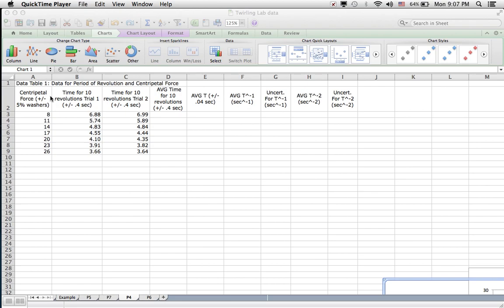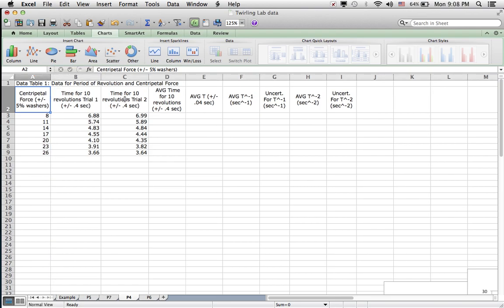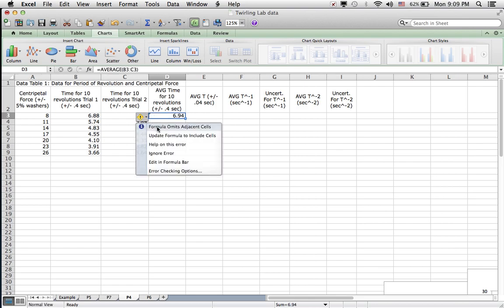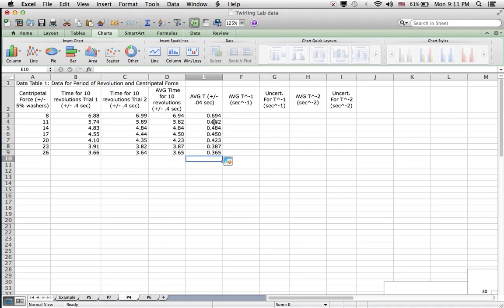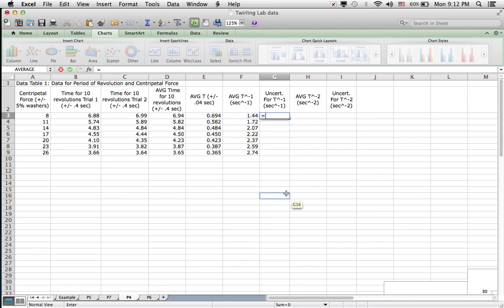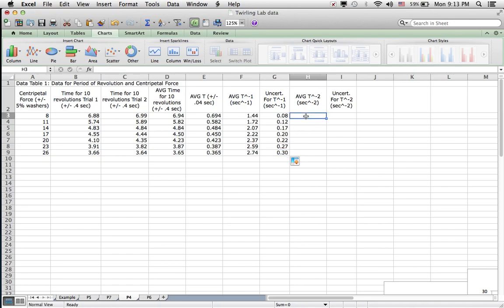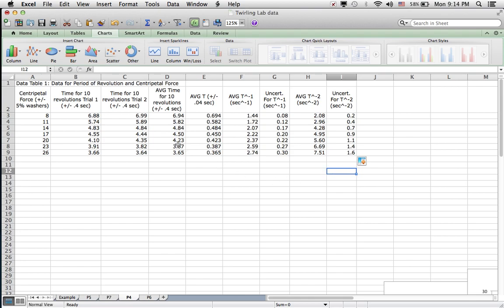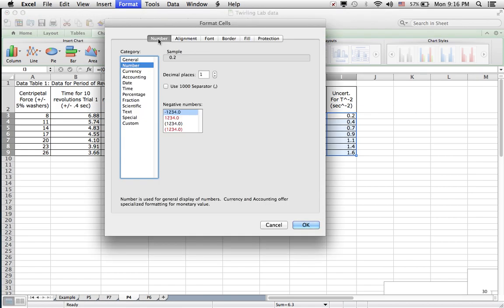Data Table_how to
This video shows you how to use excel to manipulate your data for the twirling lab.